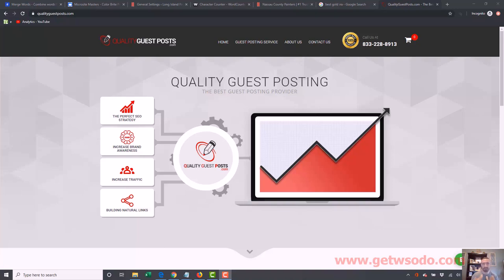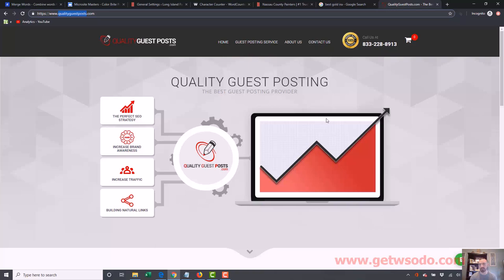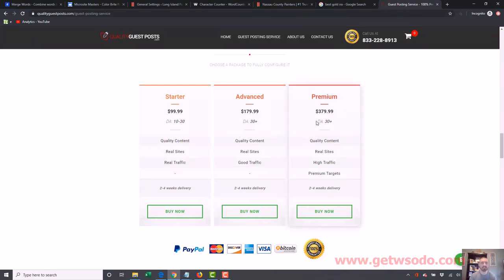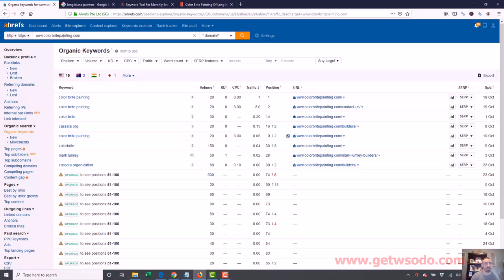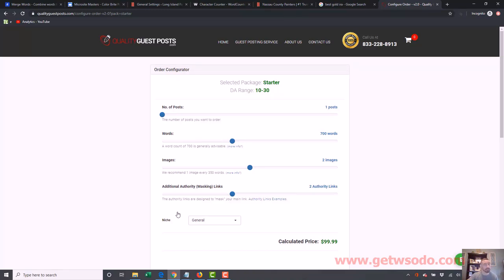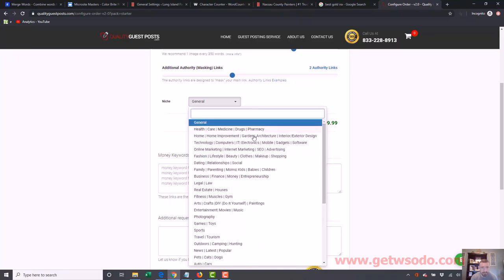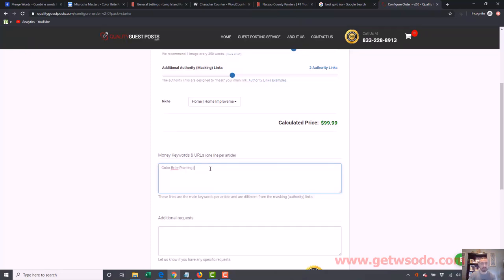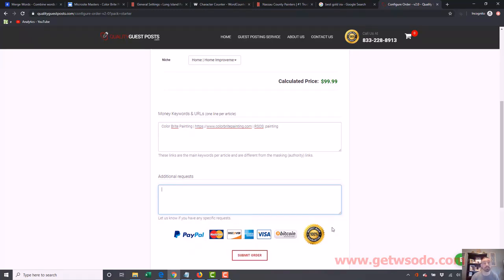08 What is a guest post & how to create a guest post? || Greg Fusion 7- Off-Page SEO f. -Guest Posts